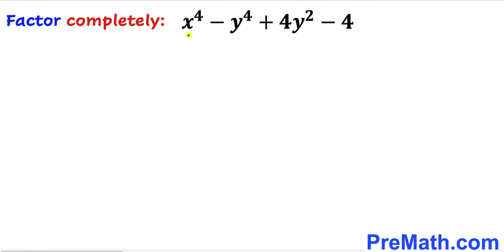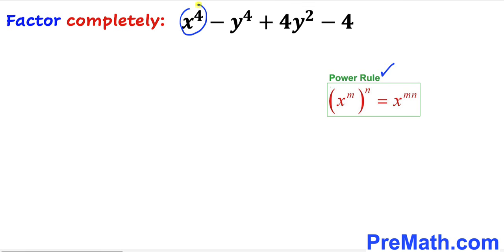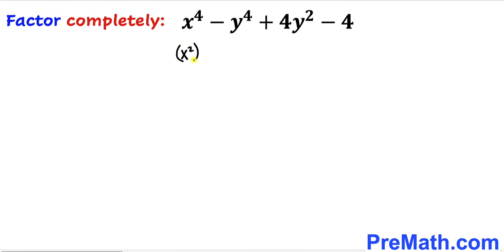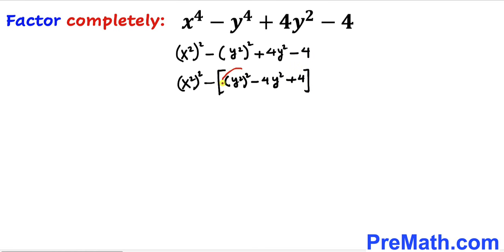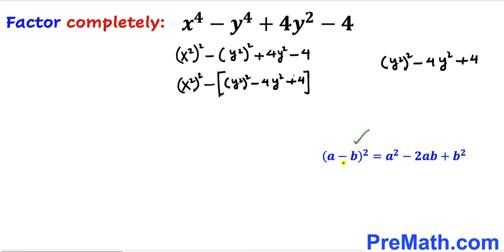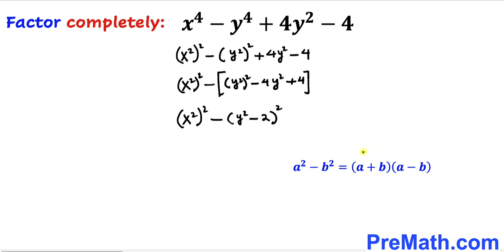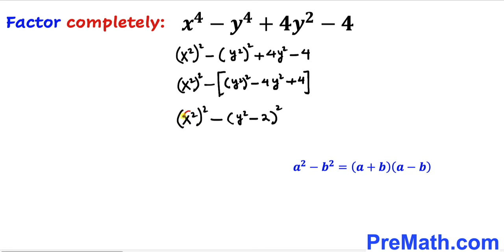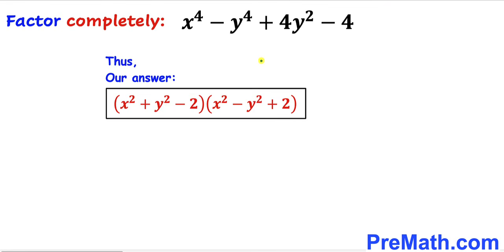Can you find the factors completely? | (Justify)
Learn how to find the complete factors. Step-by-step tutorial by PreMath.com

blackpenredpen
math olympics
olympiad exam
math olympiada
British Math Olympiad
olympics math
olympics mathematics
Number Theory
mathcounts
math at work
exponential equation
Math puzzles
Olympiad Mathematics
pre math
Competitive exams
Rational expression
Exponential
Exponents